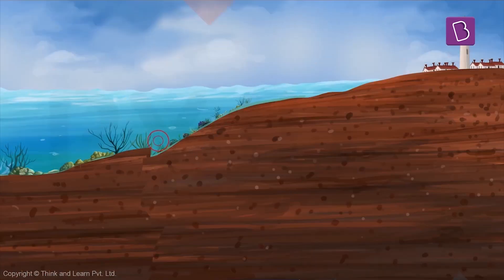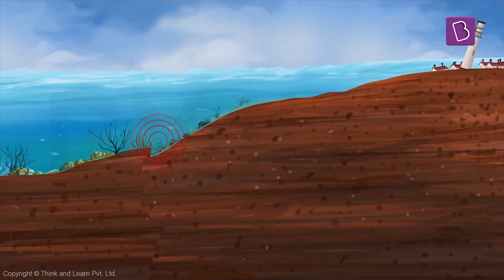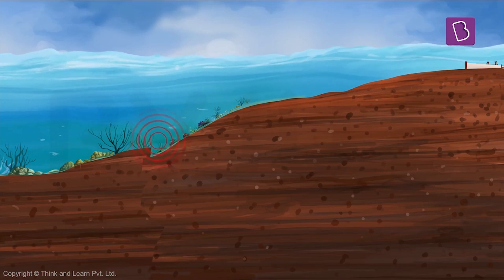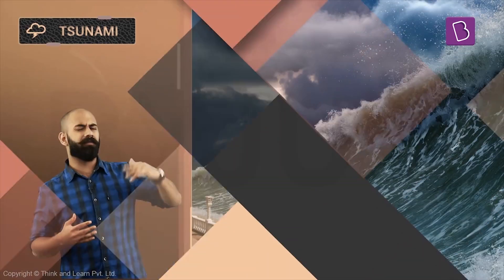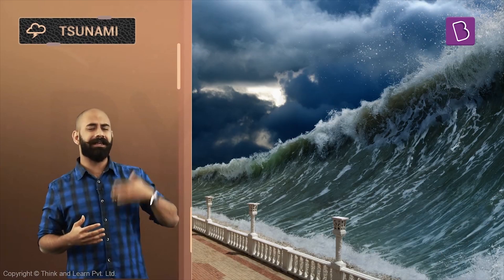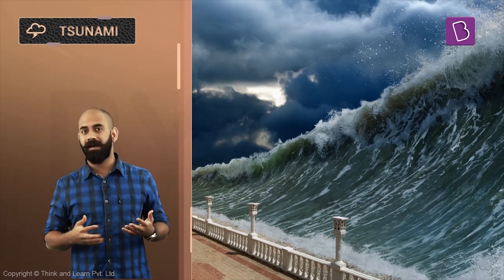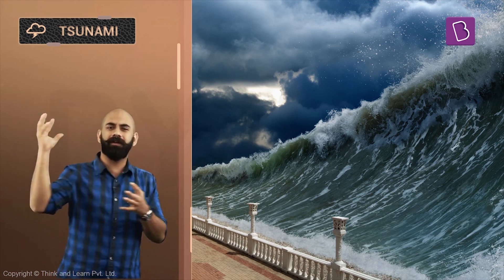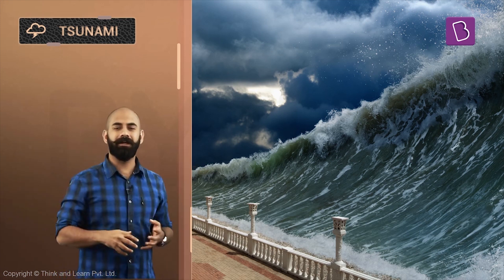What is a Tsunami? | Class 7 I Learn with BYJU'S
We all know that tsunamis can cause widespread destruction. But have you ever wondered what causes a tsunami? Did you know that tsunami waves can travel at a speed of 8 to 900 km/hr and can cause a lot of destruction?

Watch this video to find out more about tsunamis and what causes them. Discover the new revolutionary way of learning with the world's most loved math and science learning program. Join the learning revolution today!